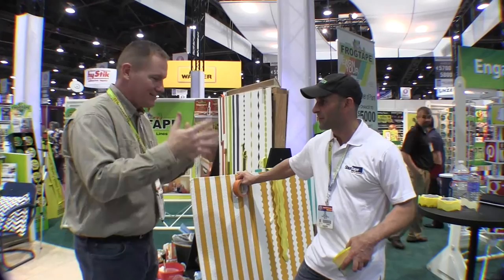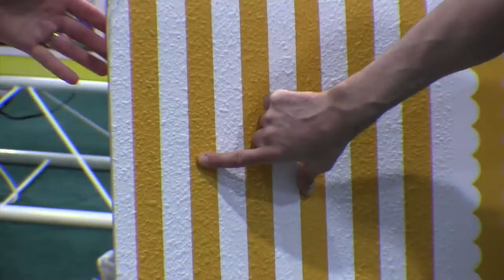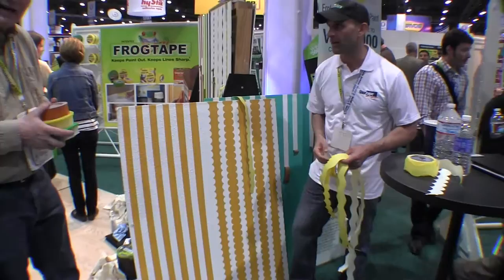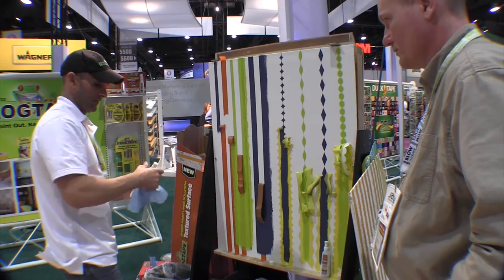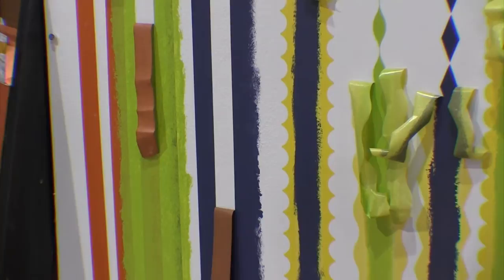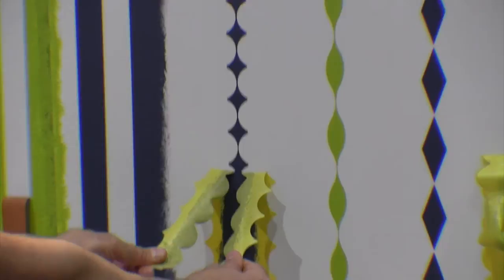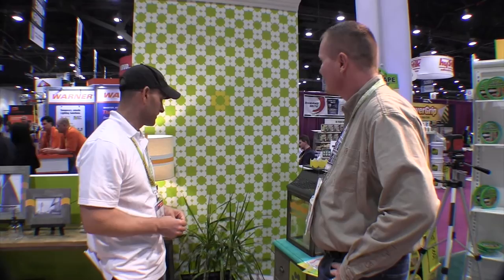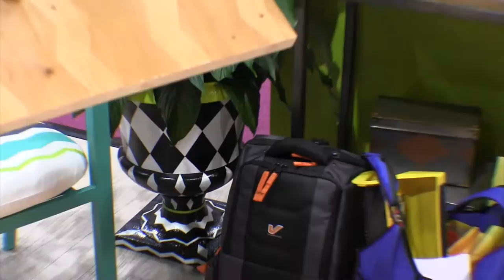Frog Tape Tutorial and Ideas: with John Young of the Weekend Handyman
FrogTape® Multi-Surface is a medium adhesion painter's tape designed for use on:

Cured painted walls
Wood trim
Glass
Metal
FrogTape® Multi-surface painter's tape will remove cleanly from most surfaces for up to 21 days and seven days in direct sunlight.

What makes FrogTape® different from other painter's tapes? PaintBlock® Technology.